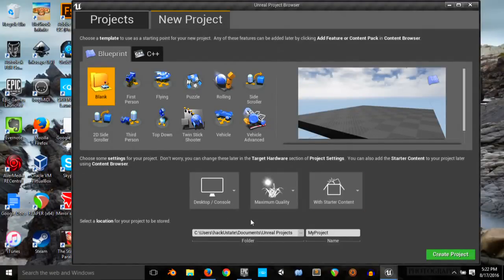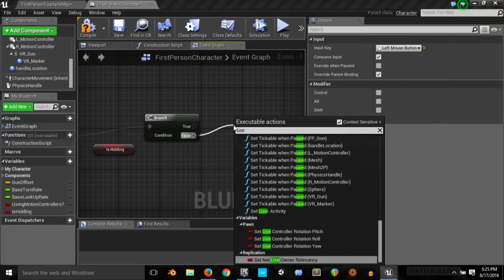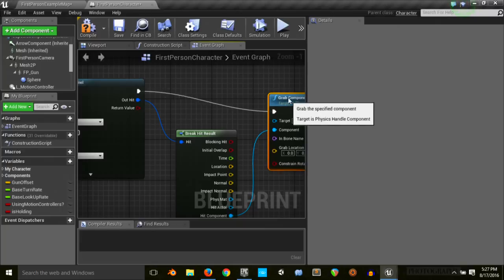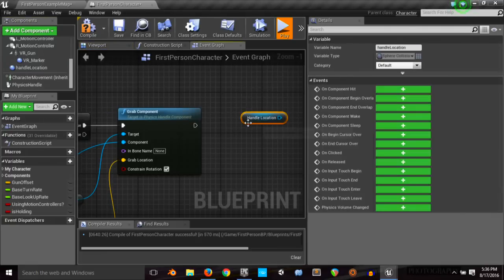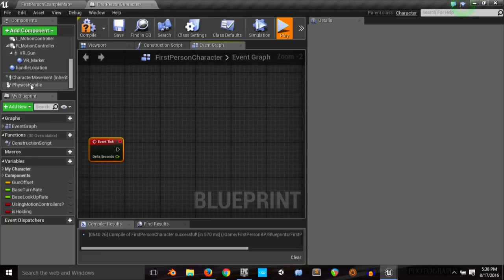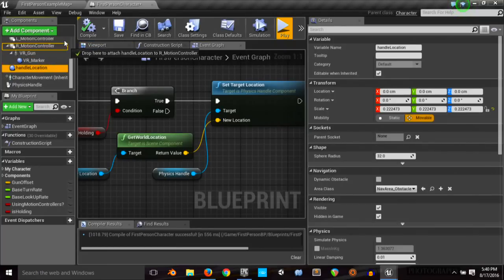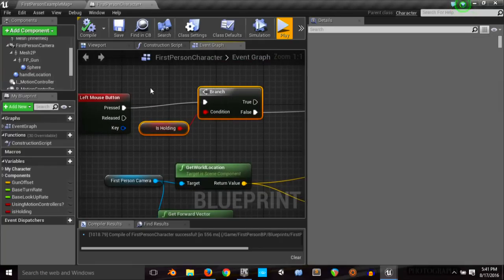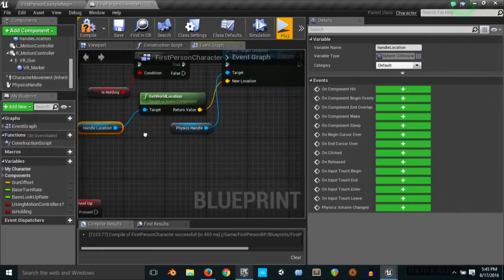UE4 Blueprint Tutorial - Telekinesis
This is a tutorial for a way to do telekinesis in unreal engine.

You can find my games at ttahgames.com